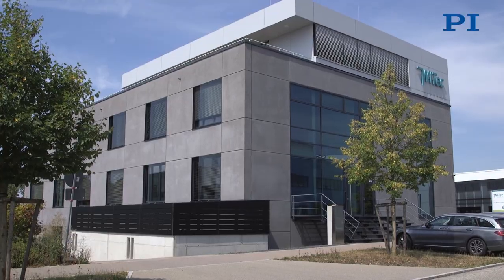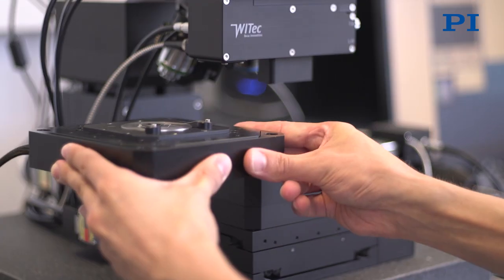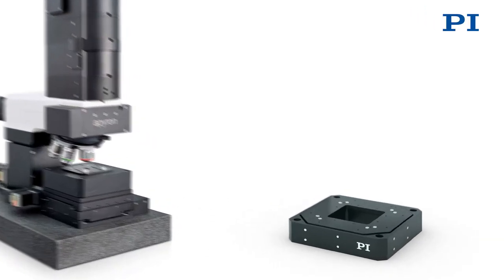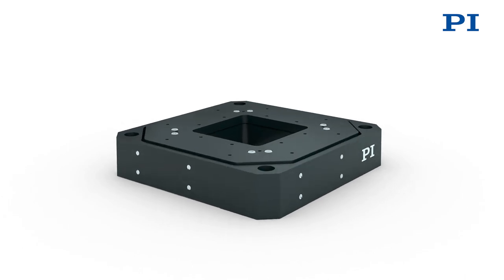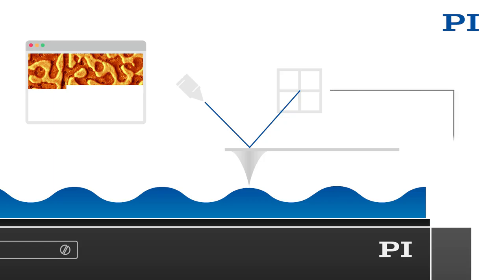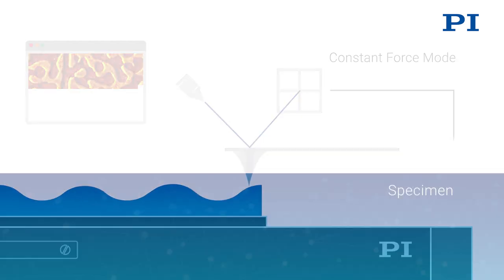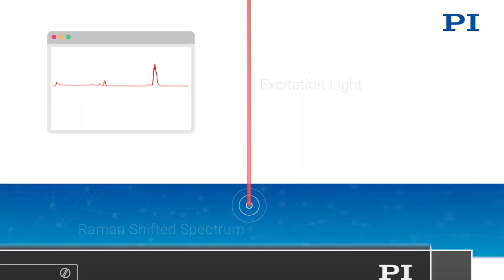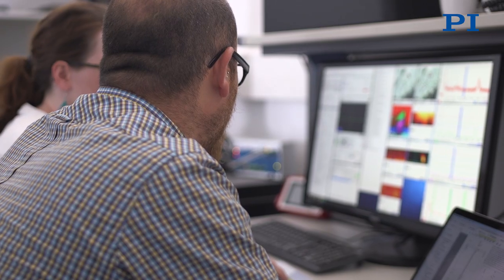PI - How WITec relies on positioning technology from PI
Find out how WITec, as a manufacturer of high-resolution near-field atomic force microscopes  and confocal Raman systems, relies on positioning technology from PI ─ since the company was founded 21 years ago!